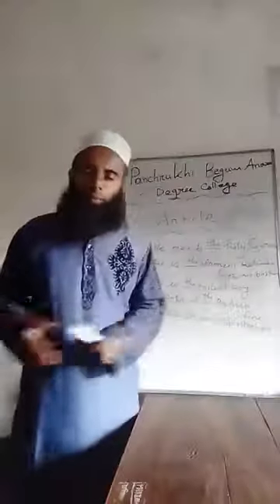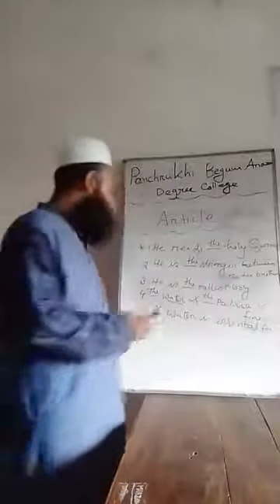ইংরেজি অনলাইন ক্লাস 29.07.2021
ক্লাস নিচ্ছেন পাঁচরুখী বেগম আনোয়ারা ডিগ্রি কলেজের উক্ত বিষয়ের প্রভাষক রায়হান উদ্দীন সরকার